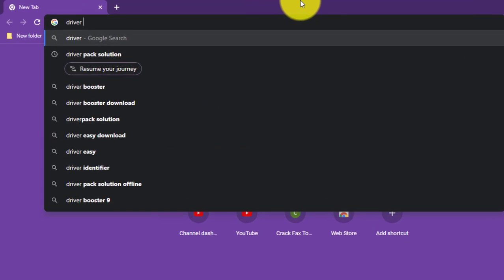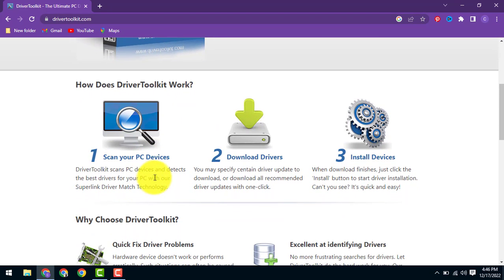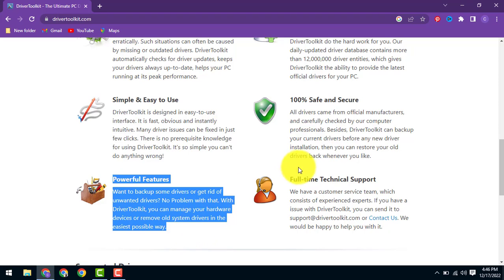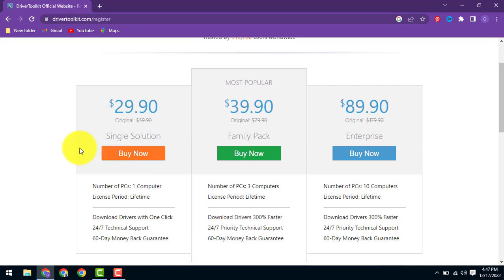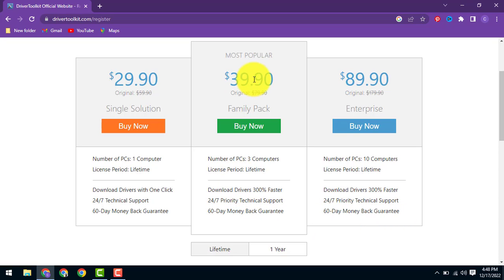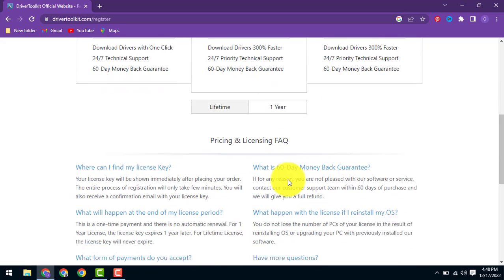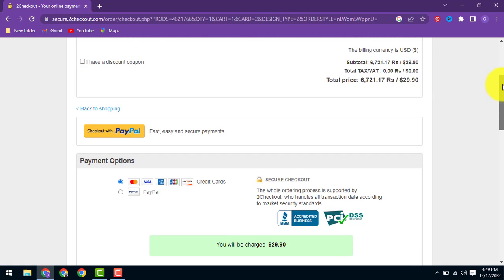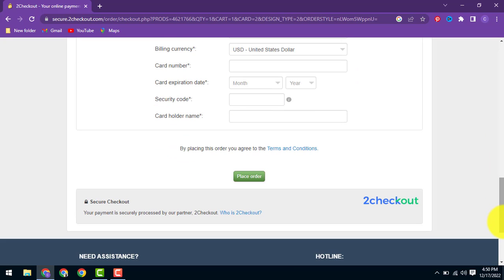How to Download and Install Driver Toolkit Trial Installer For Windows 10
driver toolkit download
driver toolkit windows 7
driver toolkit installer